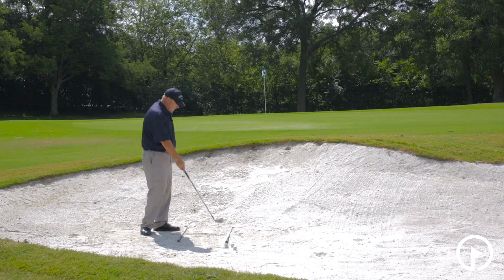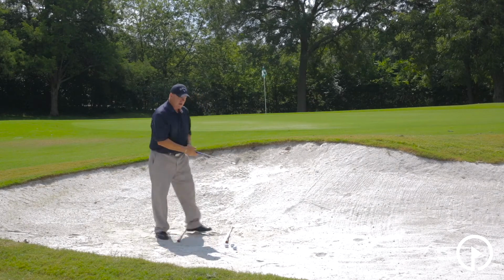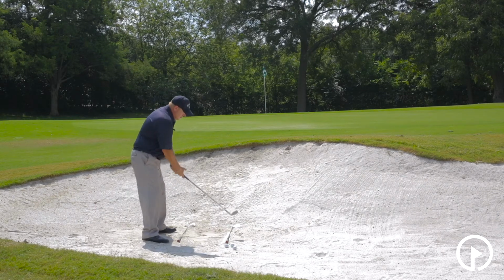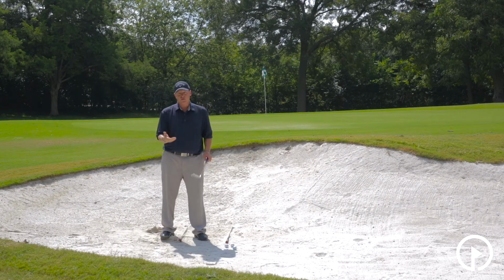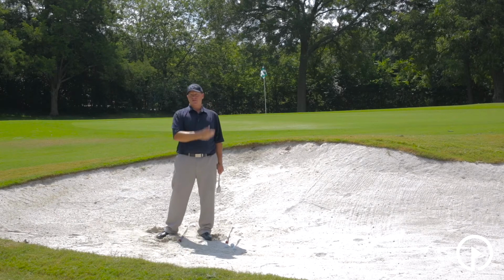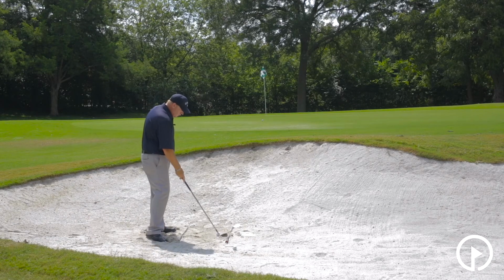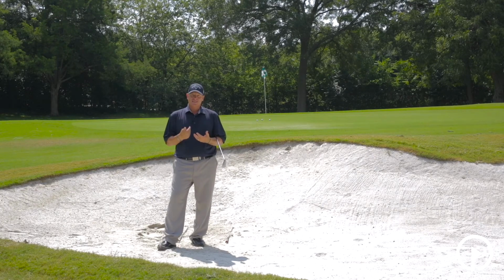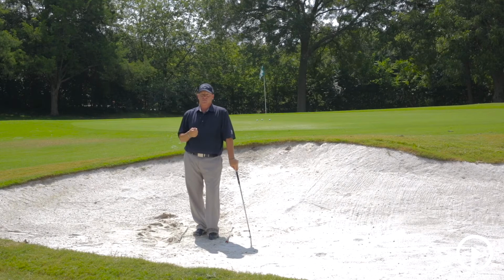Bunker Basics How to Get Out of the Sand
Watch "Bunker Basics - How to Get Out of the Sand" presented by CJ Goecks from GolfSwing.com